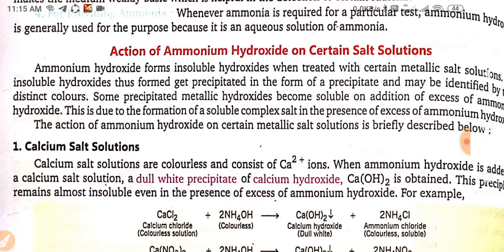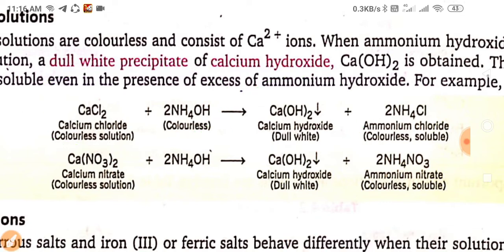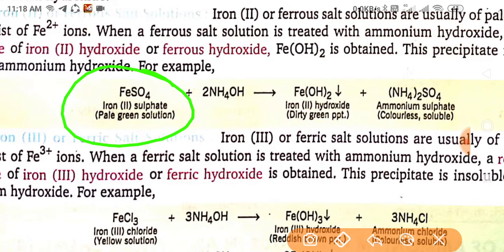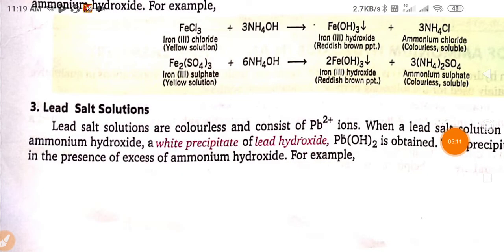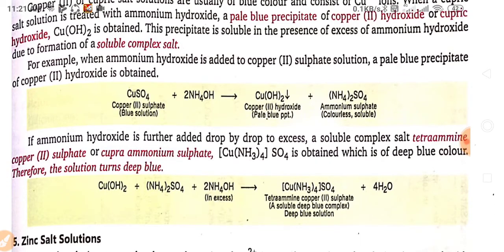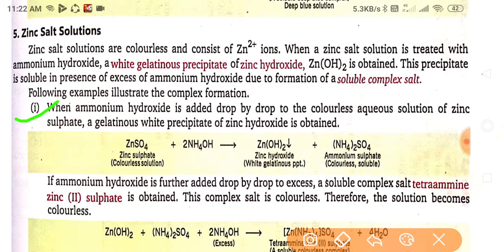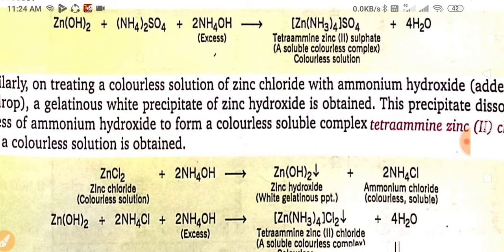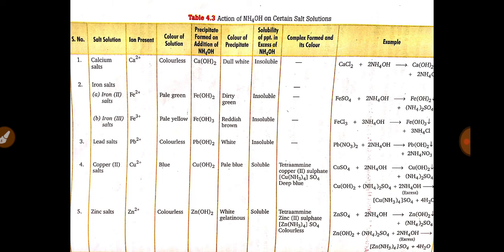Analytical Chemistry: Action of Ammonium hydroxide on certain Salts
In this video, action of ammonium hydroxide on the salts of different elements are explain.